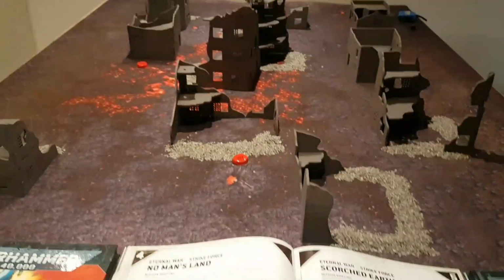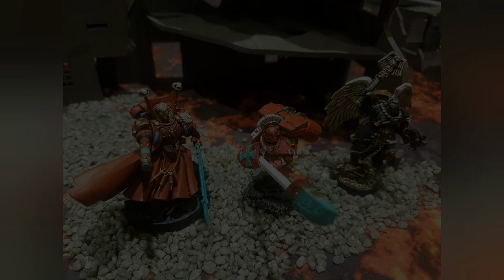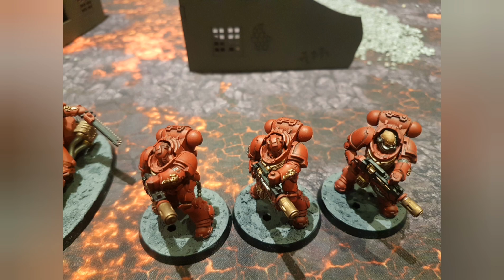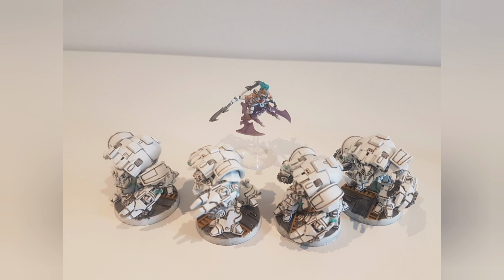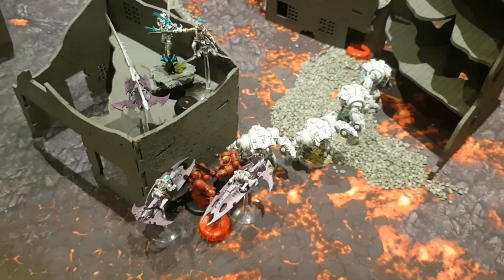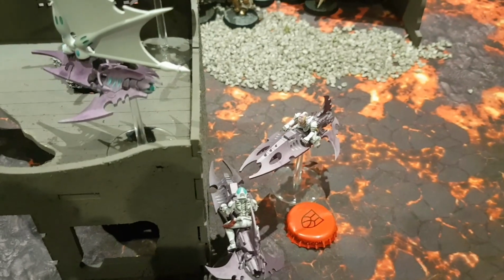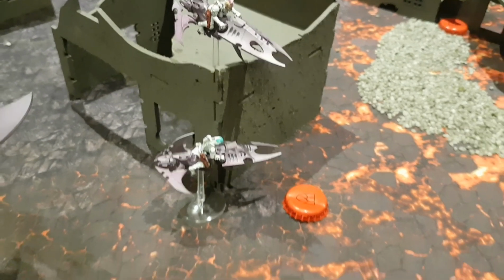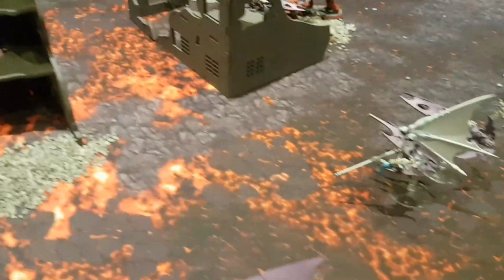Blood Angels vs Drukhari Battle Report - 9th Edition 40K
It is with great pleasure we give you our first  post-lockdown battle report, enjoy!